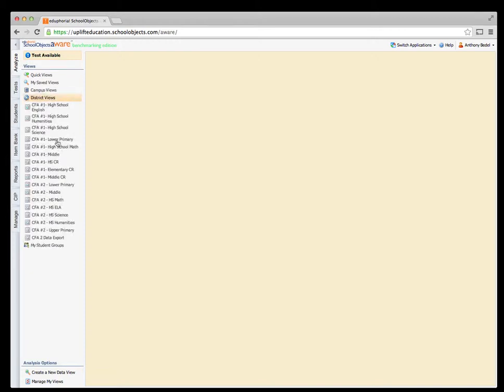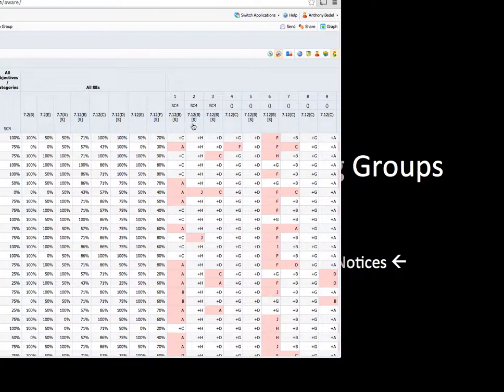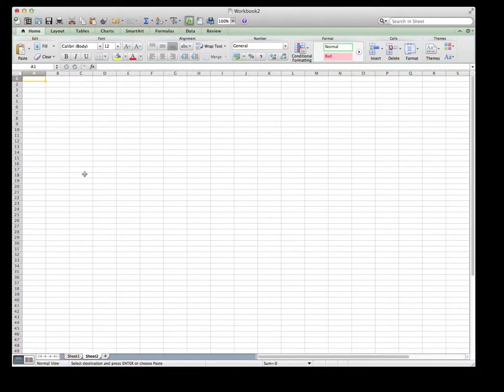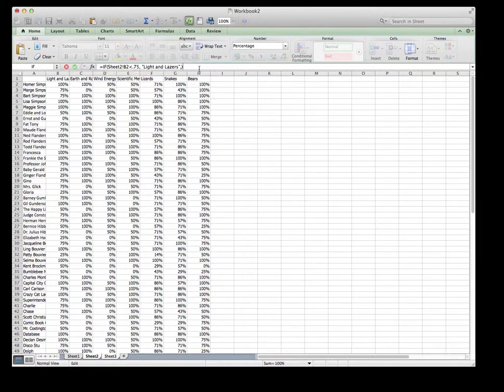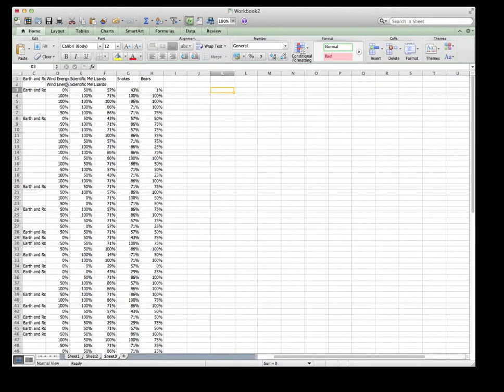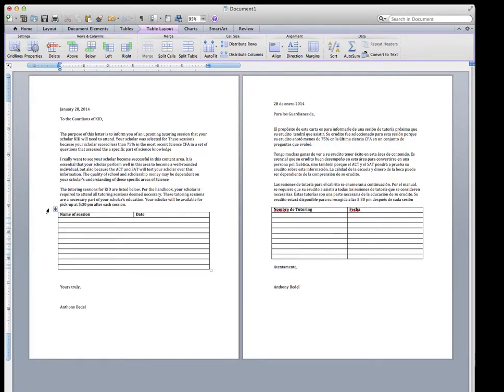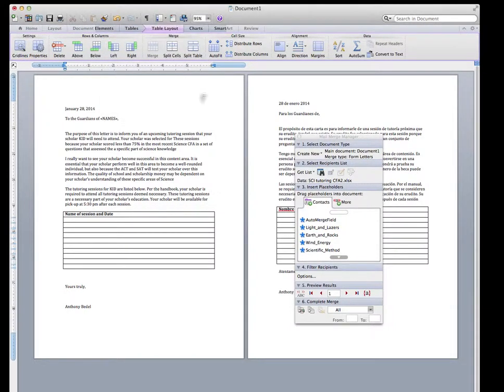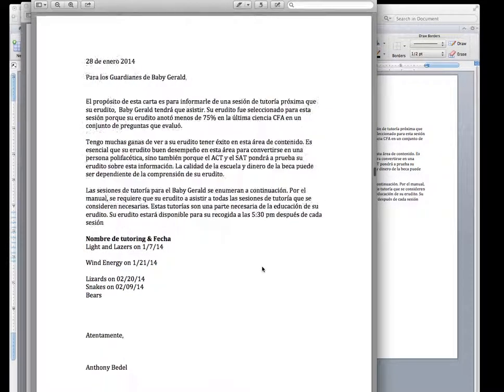How to Make Tutoring Groups in Aware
This video tutorial will make your tutoring grouping a breeze. At the end of this video you'll have a skill that will allow you to create tutoring groups and send notices home in about 5 minutes.

This video details how to:
1) make a custom view in Aware
2) clean up Aware data in Excel
3) use mail merge to create a set of letters to be distributed for notification